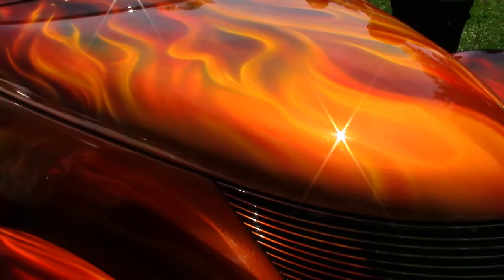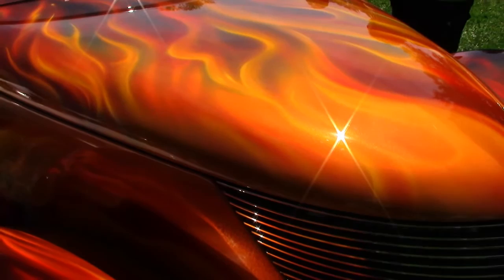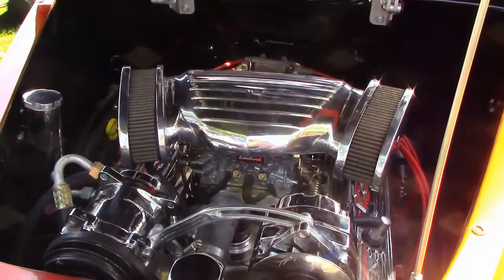Larry's Ford profile